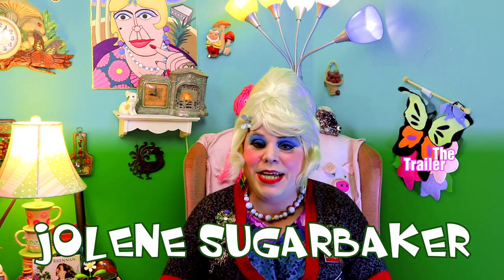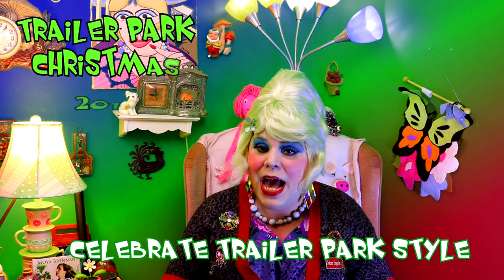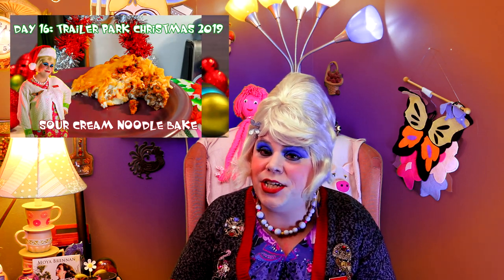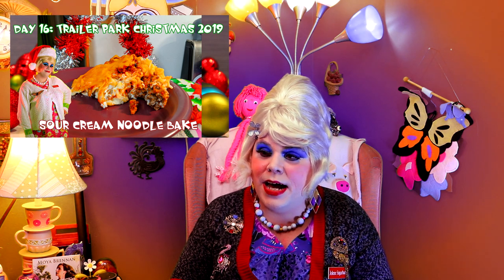Rumpus Room Vlog : Day 21 Trailer Park Christmas 2019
Join Jolene Sugarbaker The Trailer Park Queen inside The Trailer Park Rumpus Room as she talks about behind the scenes of Trailer Park Christmas 2019.

This past week, Jolene showed you how to make :
An easy Minestrone Soup
Onion Ring Casserole
Blueberry Biscuit Sausage Bake
Lentil Loaf for Vegetarians
Sour Cream Noodle Bake
Sugar Scrub Craft and Gift
Learn more about these exciting Trailer Park Recipes and crafts, Jolene also answers comments left on the videos too!

It's great to be a part of your Holidays, Trailer Park Christmas is not pre-taped, I'm running back to the Kitchen now! Merry Trailer Park Christmas!

Join Jolene Sugarbaker every day from December 1st through December 25th for Trailer Park Christmas!

Love, Chef Jolene Sugarbaker The Trailer Park Queen